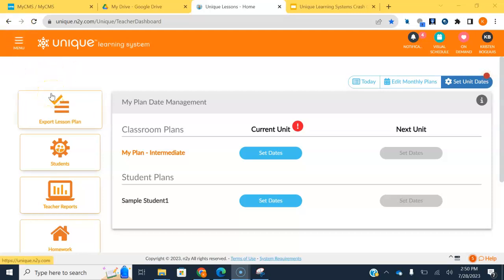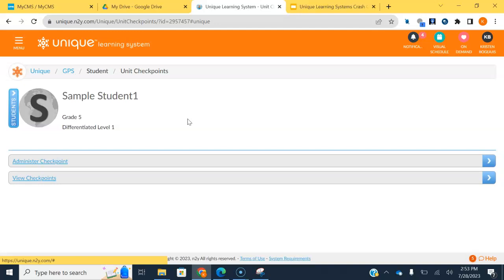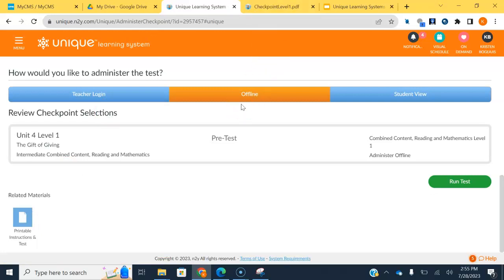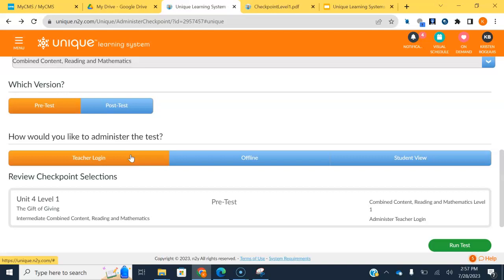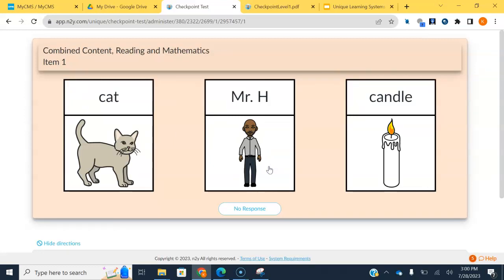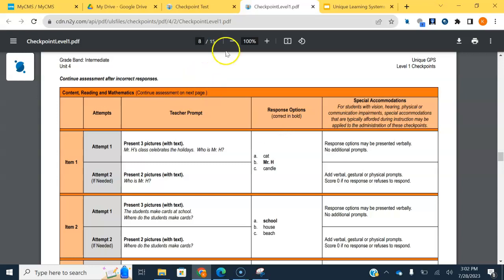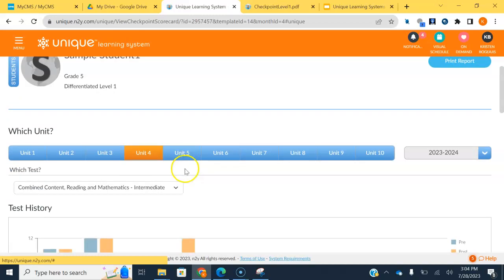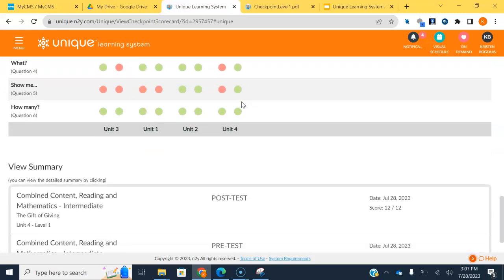Checkpoints ULS, Unique Learning Systems